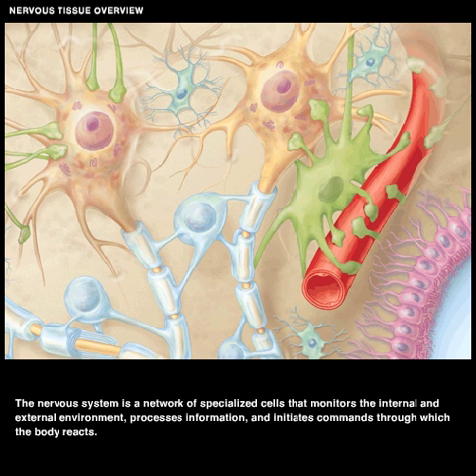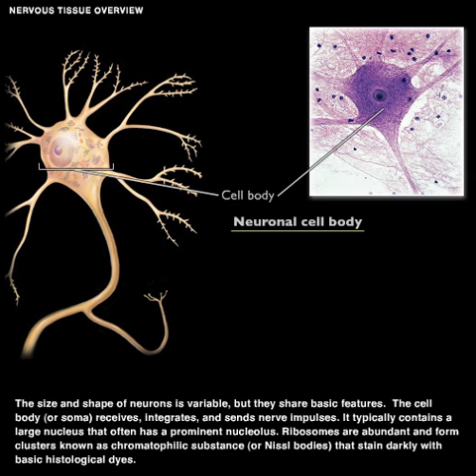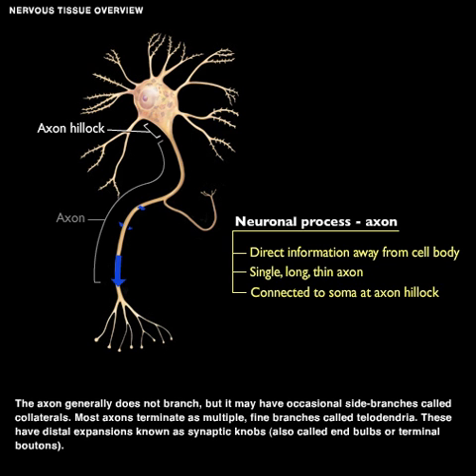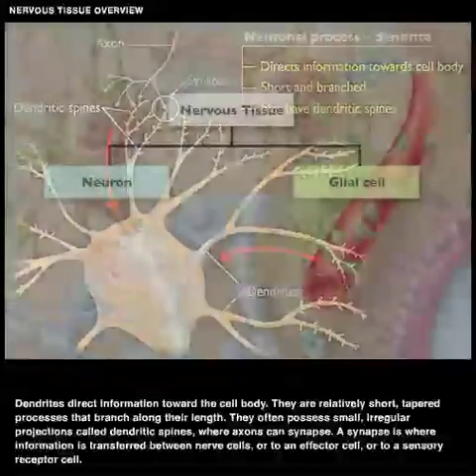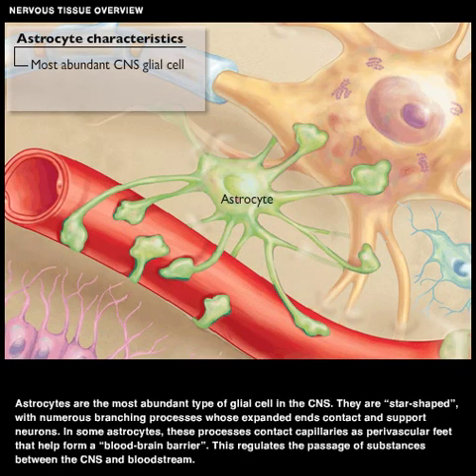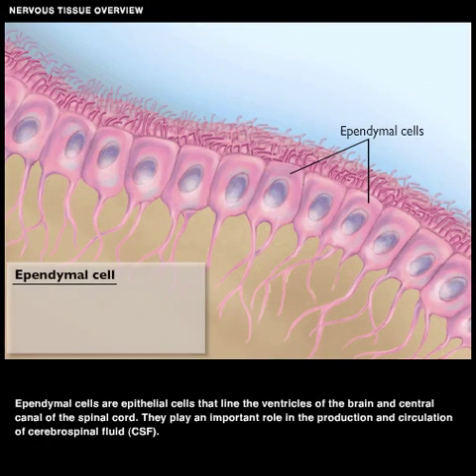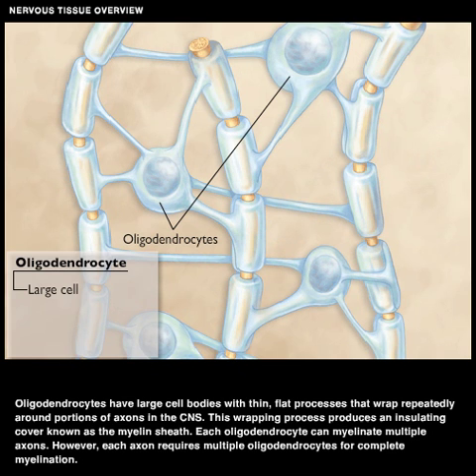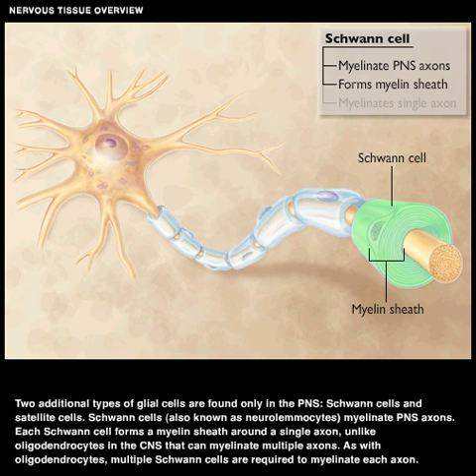Nervous tissue overview